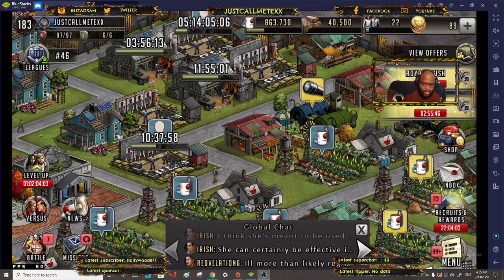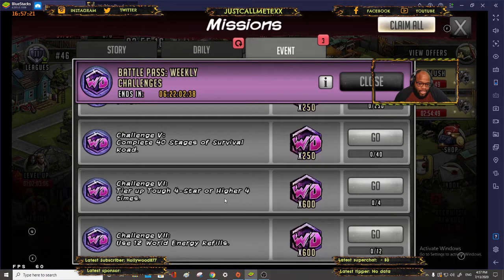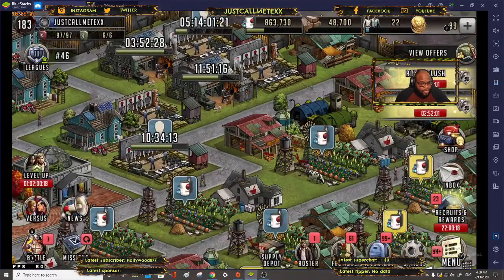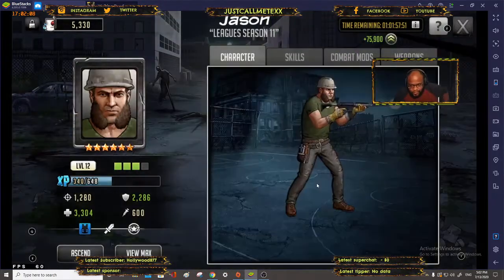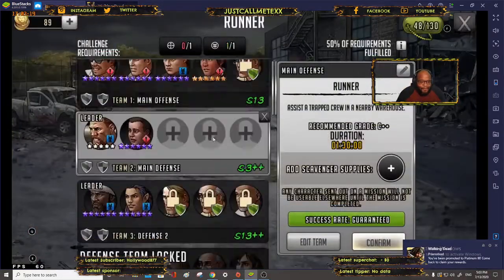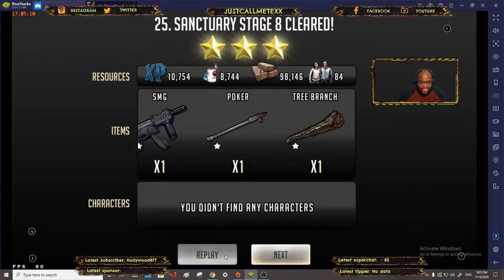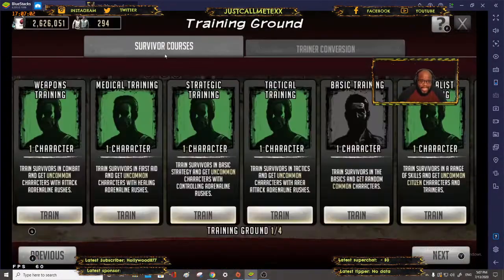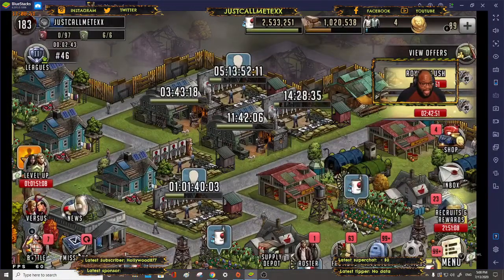Walking Dead RTS: Battle Pass Week 4 Guide. Let's see what Week 4 Has to offer.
In this Walking Dead RTS: Battle Pass Week 4 Guide I will go over some of the most efficient ways to complete your battle pass. This guide will give you the ends and out of all 6 tiers and what I believe is the most efficient way to complete them!

If you enjoyed this video please leave a like down below, If you are new to the channel please hit that subscribe button and that notification bell for more walking dead rts content!!! I appreciate the love!
Here is a link to my farming guide that will help with completing this weeks challenges

I also make game guides for other mobile content as well on this channel such as Disney Sorcerer's Arena, Marvel Strikeforce, etc. Here is the link to that playlist as well"